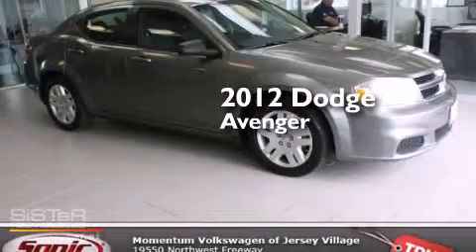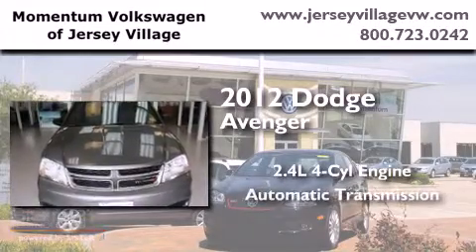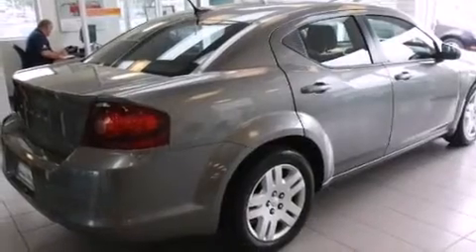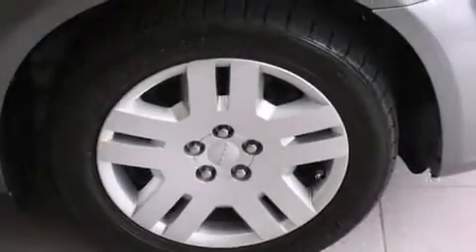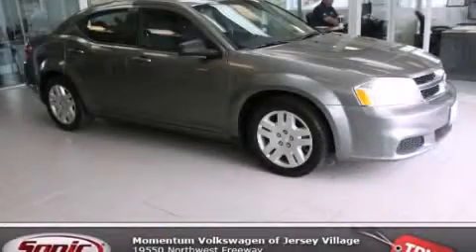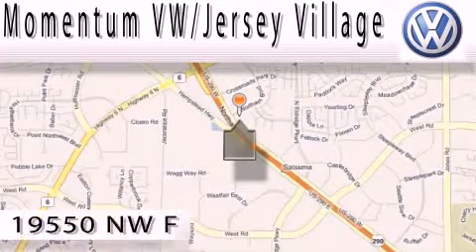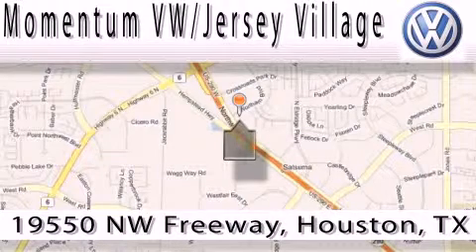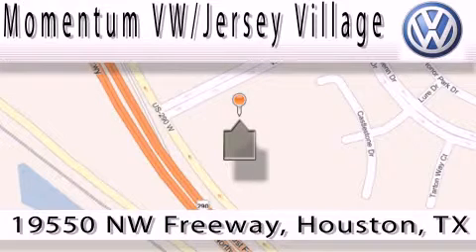2012 Dodge Avenger Houston TX 77065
We've been honored to serve the Houston TX area , we promise that your experience at our dealership will exceed your expectations ! Year : 2012 Make : Dodge Model : Avenger Engine : 2.4L I-4 cyl Trans . : Automatic Exterior : Gray Miles : 45,724 Interior : BLACK Momentum VW Jersey Village 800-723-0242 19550 Northwest Frwy Houston , TX 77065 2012 Dodge Avenger Houston TX